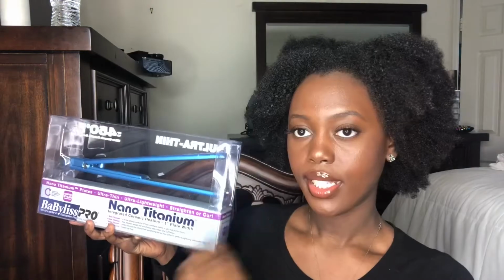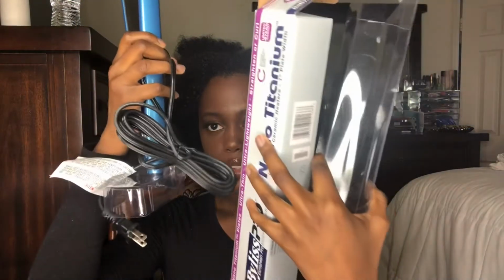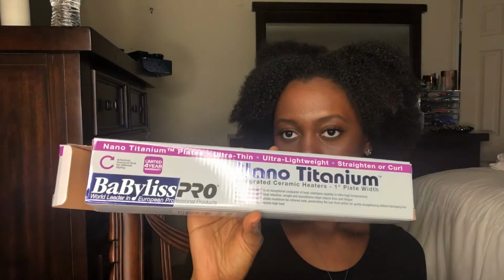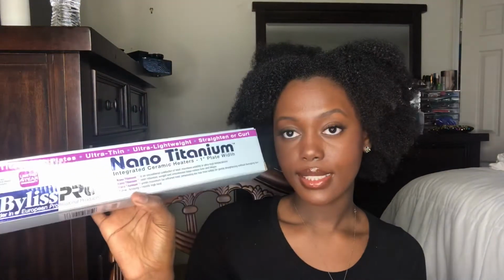LIFE CHANGING STRAIGHTENER FOR NATURAL HAIR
I am unboxing and testing out my new straightener in the video! I don’t straighten my hair often! I’m not a hair stylist either, but I will say that I am very satisfied with how my hair turned out. This straightener is the best straightener I have ever owned. It’s super hard for my hair to stay straight during the flat ironing process and after. My hair stayed shiny and straight. The only thing I needed to do was trim my ends and smooth the flyaways which I didn’t do in this video, but just focus on the how straight my hair turned out lol.

Products I USED:

Straightener-

Biosilk Silk Therapy Thermal Shield-

Reform Satinwear 04 Smoothing Blow Dry Lotion-

Silk Elements MegaSilk Olive Heat Protection Spray-